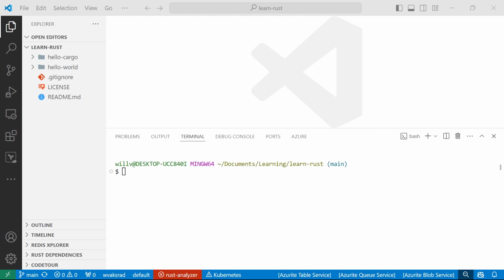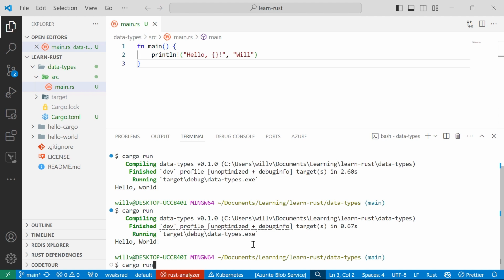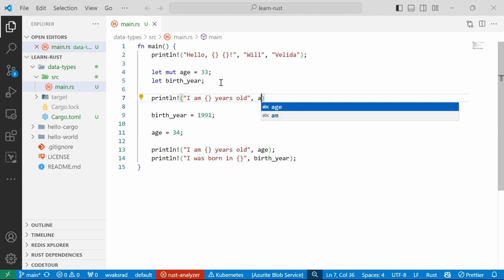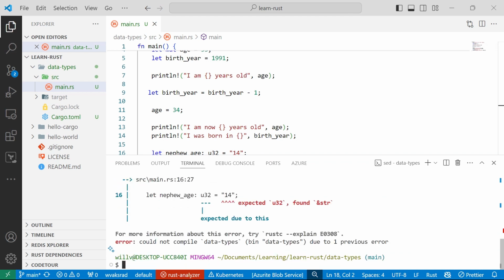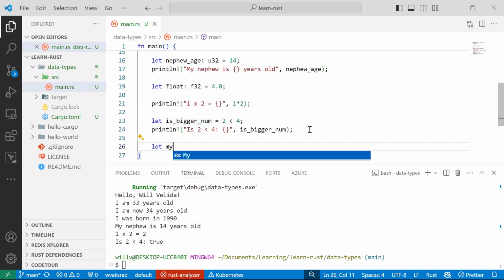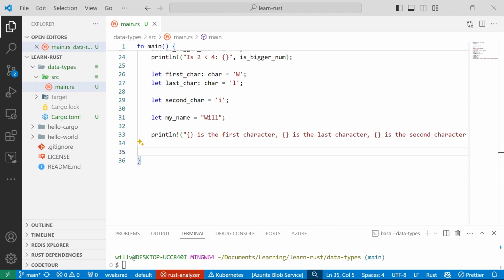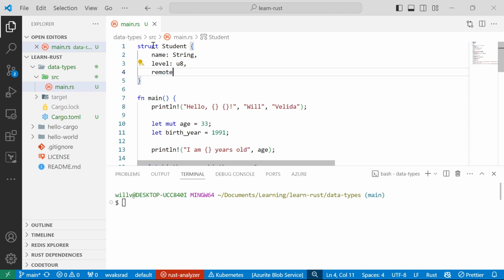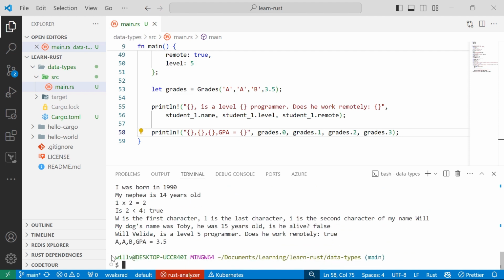Learn Rust with Me! Part 2 Data types and collections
Rust is an open-source, systems programming language that you can use to develop efficient, safe software. Rust comes with core data types, such as strings, integers and booleans. You can also create collections to store different data types, such as tuples and structs.

In this video, I show you how you can use the core data types in Rust, and how you can create, and work with tuples and structs in your Rust programs.

0:00 Introduction
1:28 Functions in Rust
3:15 Macros
5:08 Variables
11:01 Data types in Rust
12:41 Integer Types
15:12 Booleans
16:26 Text, Strings and Characters
20:50 Tuples
24:03 Structs
27:41 Tuple Structs
29:45 Wrap up

Links!